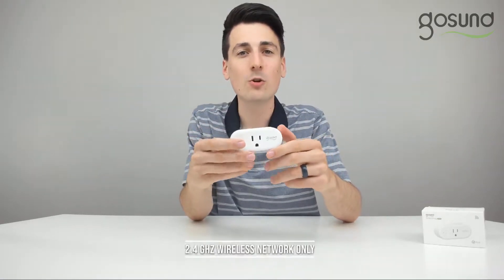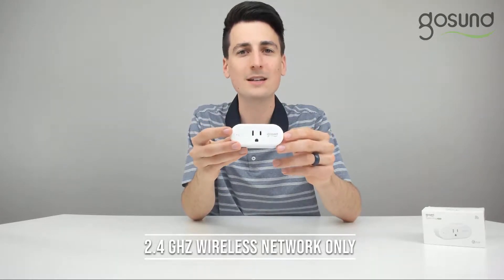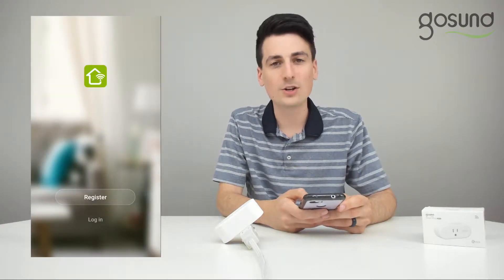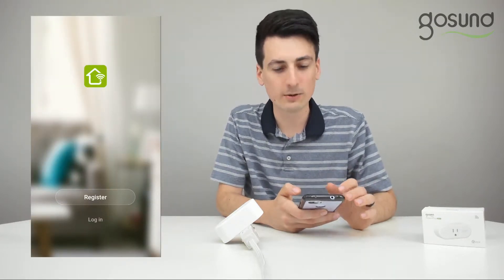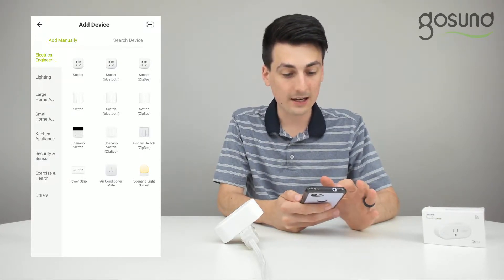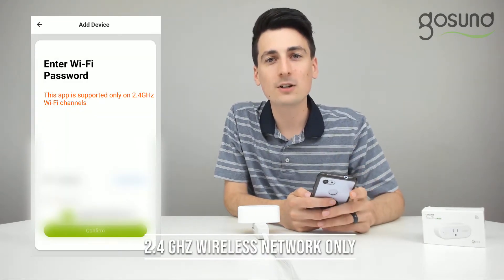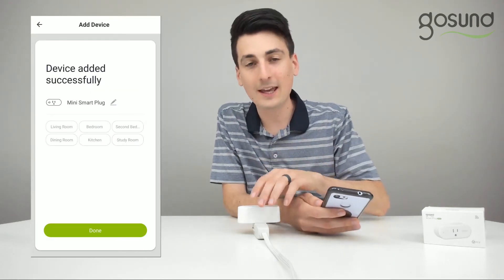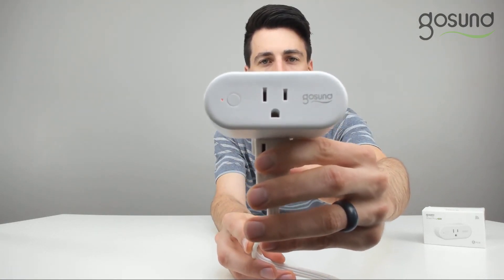Gosund Smart Plug WP6 - Setup with Easy Mode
For customers using Gosund Smart Plug WP6, this video explains how to setup the plug through EASY mode (RECOMMENDED)